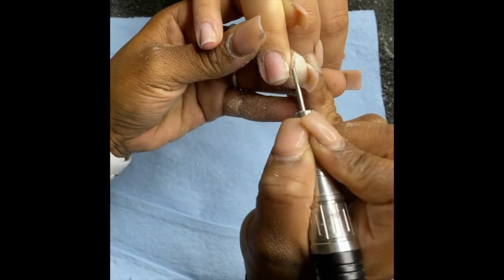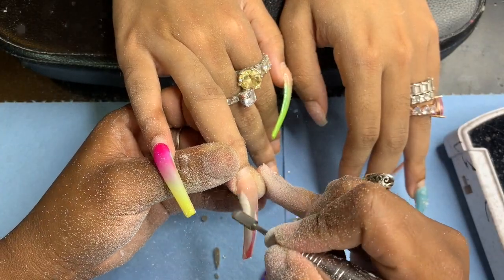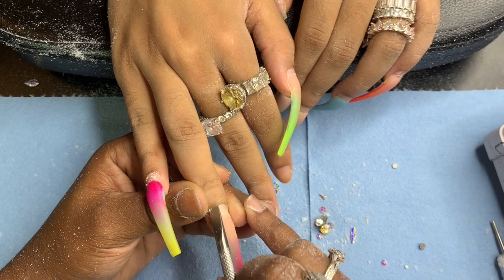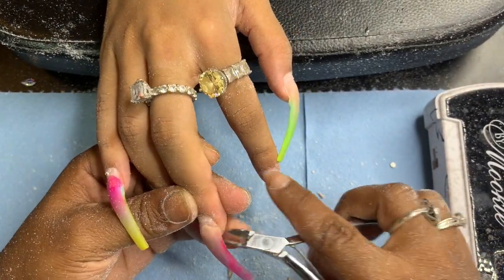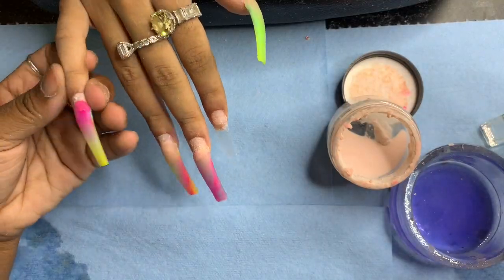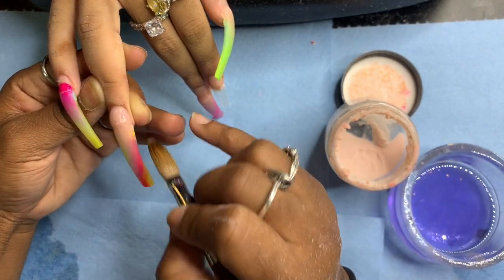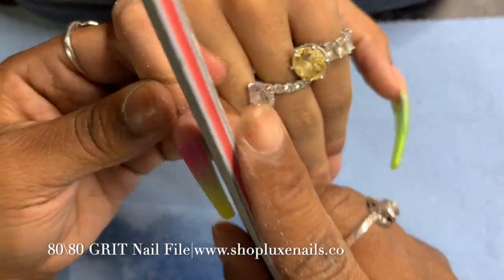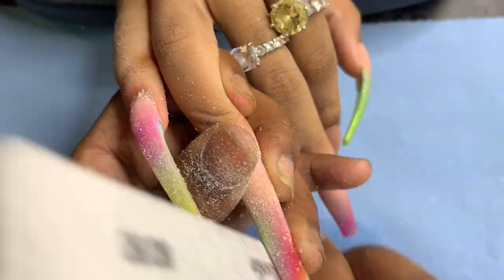$200+ FILL|RED CLASSY SET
Shopluxenails.co